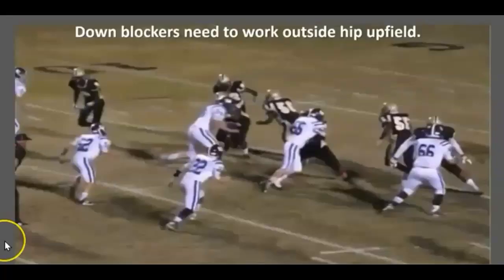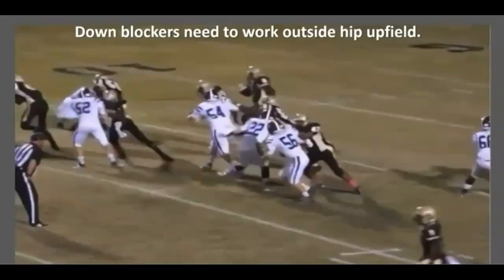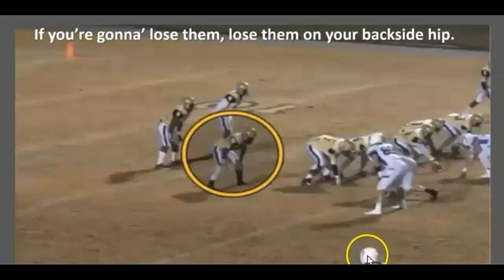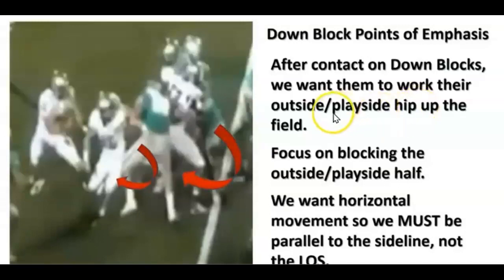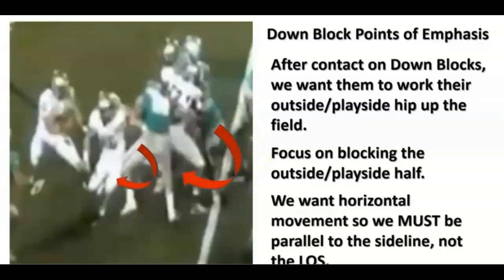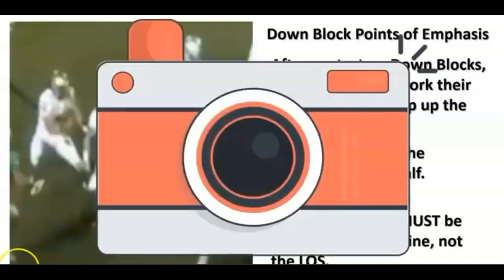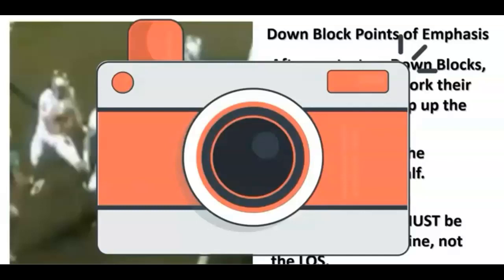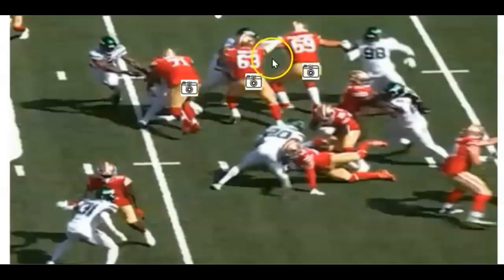Down Blocks: A Closer Look at the Backbone of Gap Scheme Football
An excerpt of a clinic talk I recently gave that discusses how to properly execute a Down Block. There are video clips demonstrating how we teach the Down Block and some showing how NOT to do it.

I am also on Facebook at Football Talk with Coach Chip. I will reply to your questions and comments because I want to help you and your team succeed.